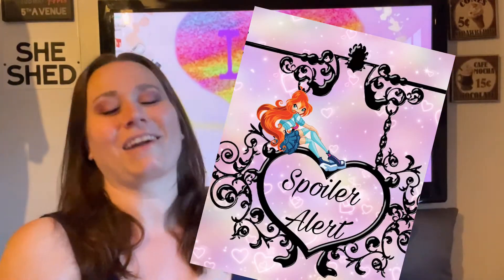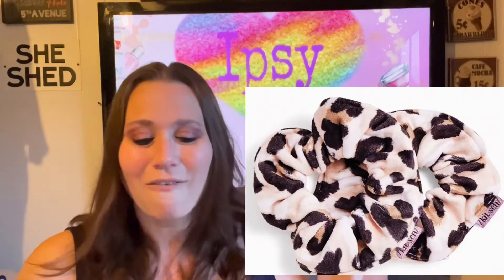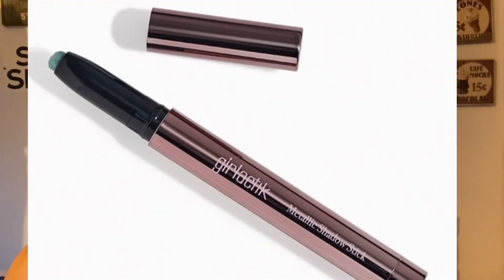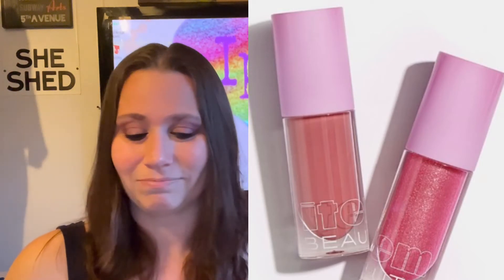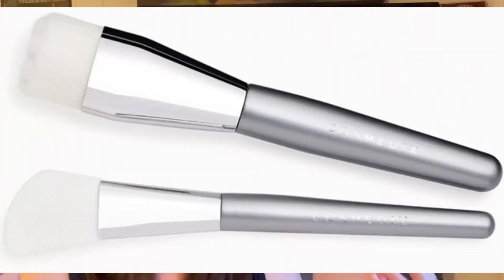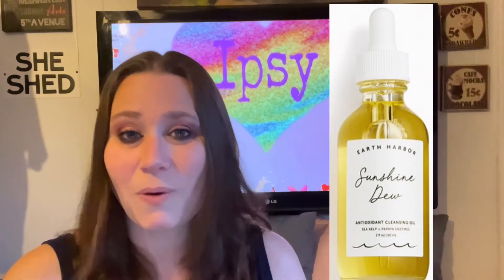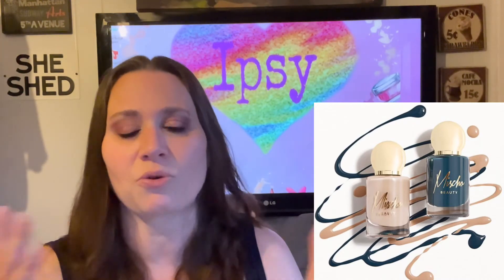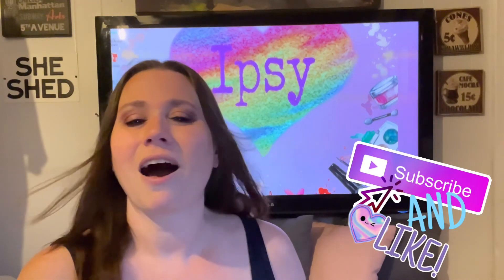What to pick | Lets Build my Ipsy Bag | only Pick 3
Facebook ( MJ’s Tru To You)